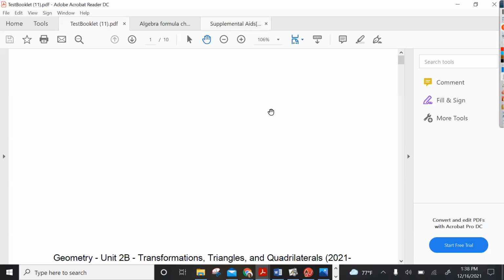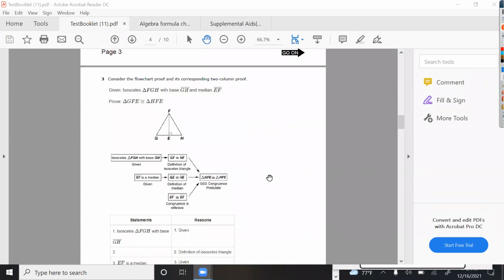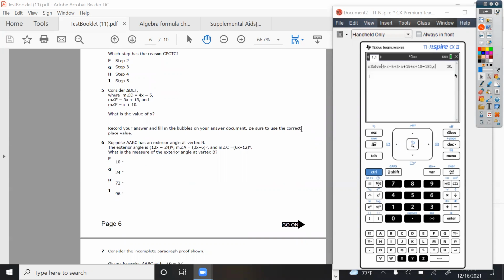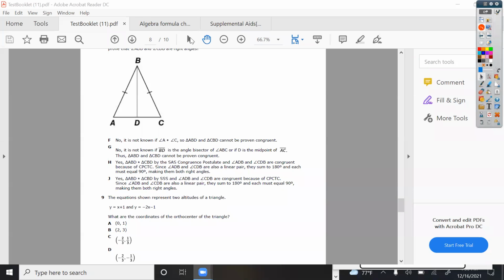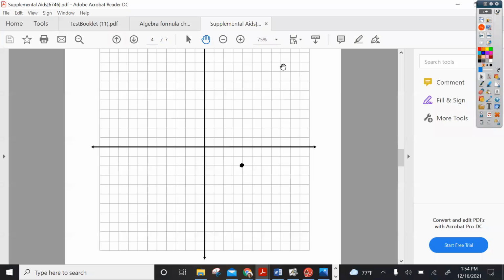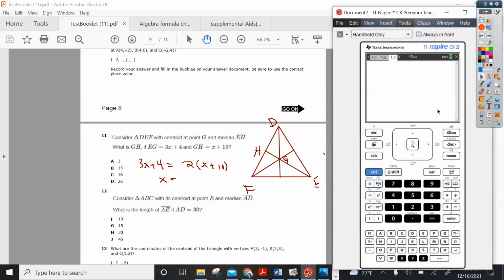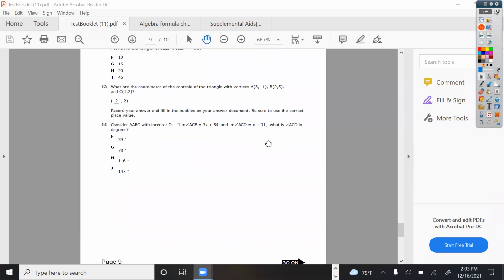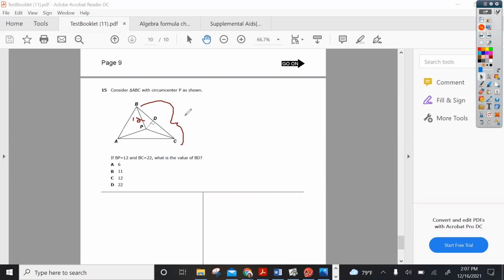geometry corrections 2B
geometry corrections